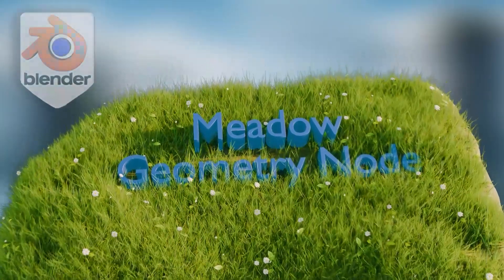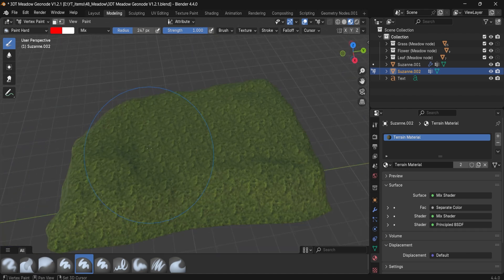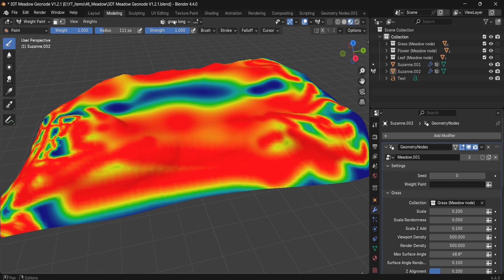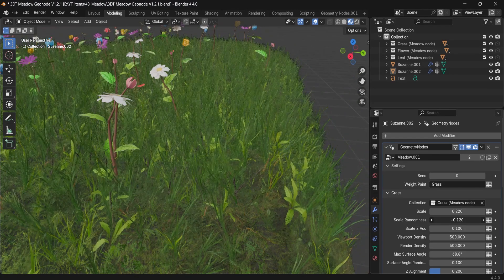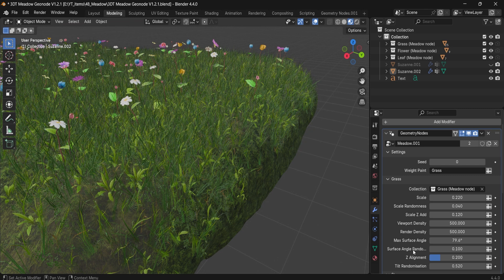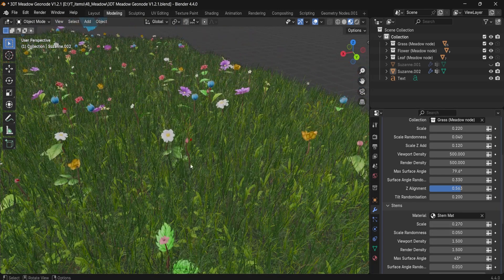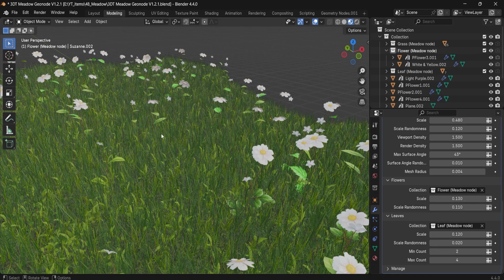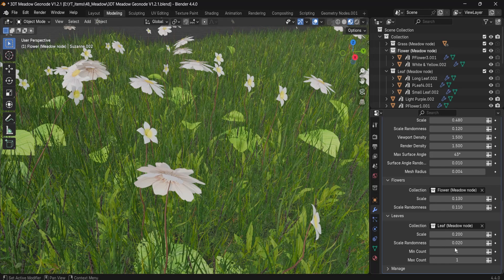3DT Meadow Grass Geometry Node Update 1.2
Blender 4 Grass & Flowers (Meadow) Procedural Geometry Node